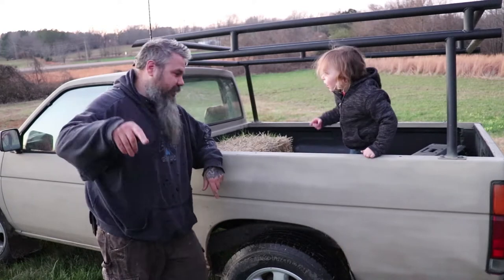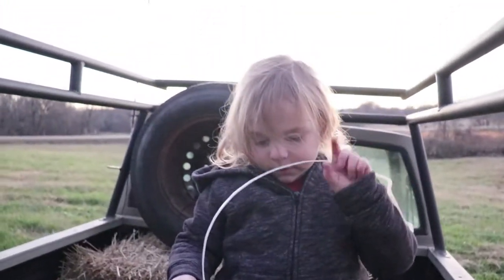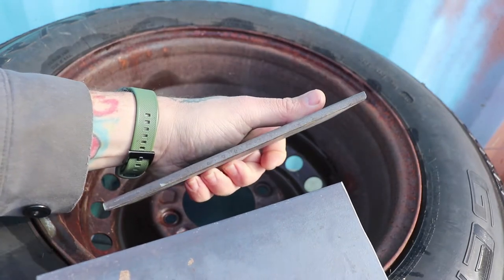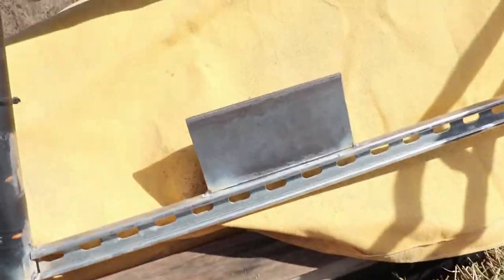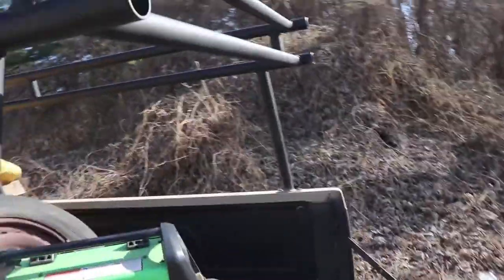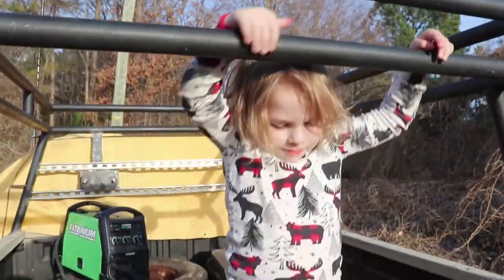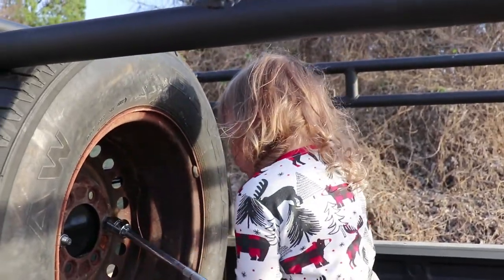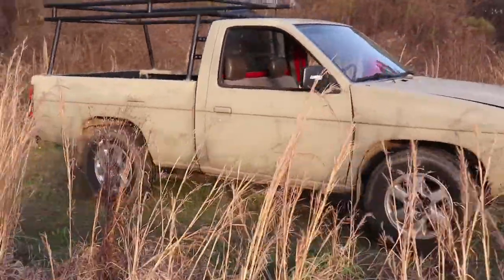Project Sin Gets Spare Tire Mount. Titanium Mig 170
We use Harbor Freight Titanium Mig 170 to weld up unistrut headache rack and tire mount.